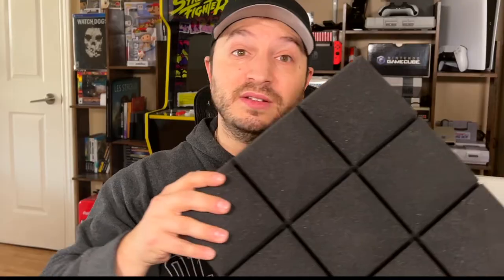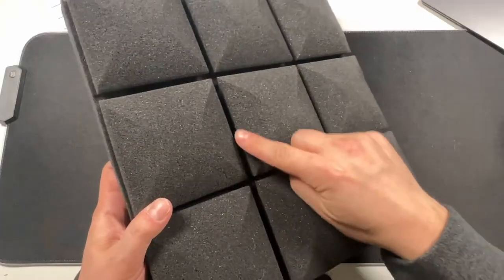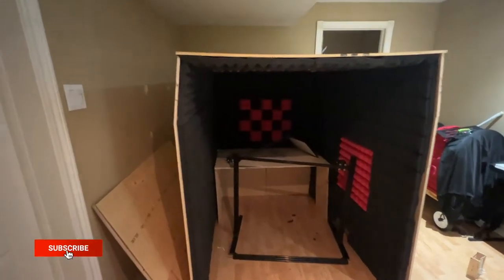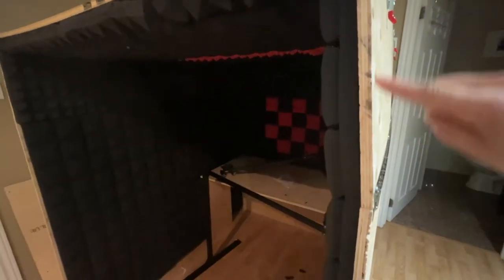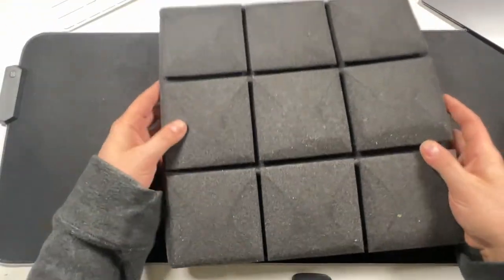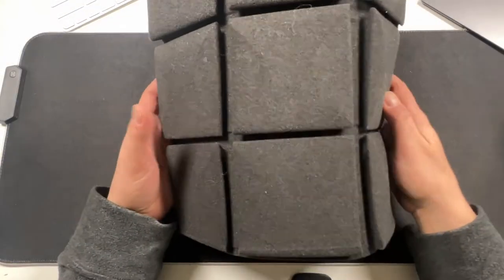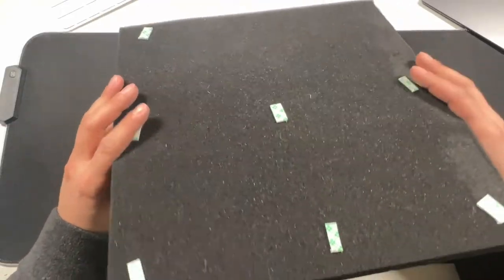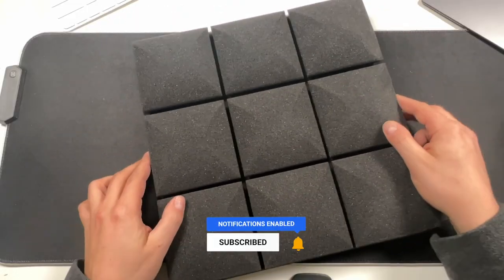Acoustic Foam Panels Review - Why I Chose These Soundproof Panels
Price & Info
Today I have the Fstop Labs Acoustic Foam Panels review, and I will show you how they work and why I chose these soundproof panels. These are Black 2'' X 12" X 12" Mushroom Studio Wedge Tiles, Sound Panels, Sound Proof Foam Panels, Sound Proofing Padding For Walls or any spaces you need to dampen sound. I will show you my portable studio and why I think these are the best acoustic foam panels over some of the others, and why these tend to get bad reviews.